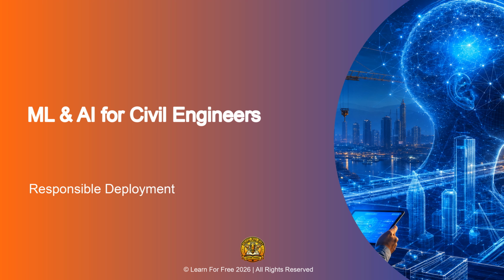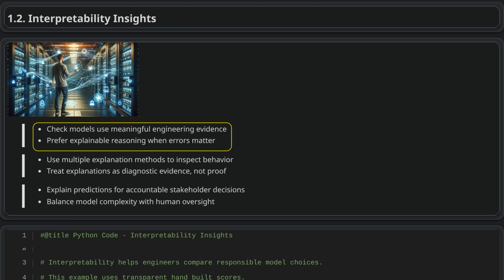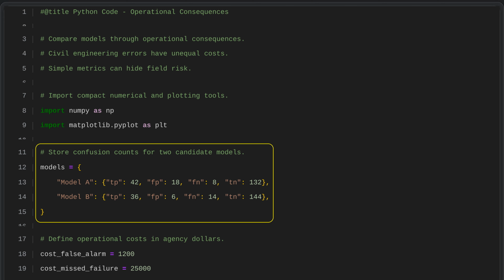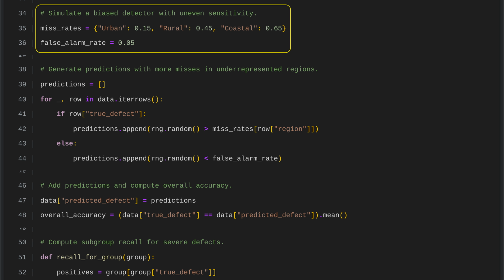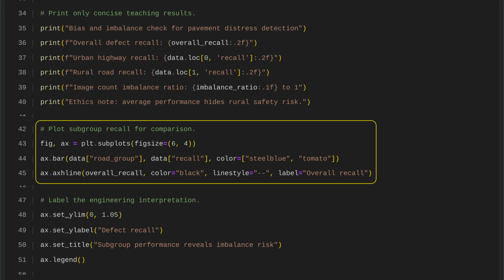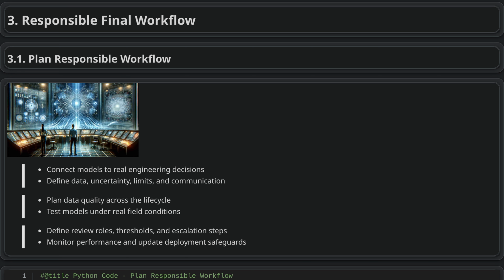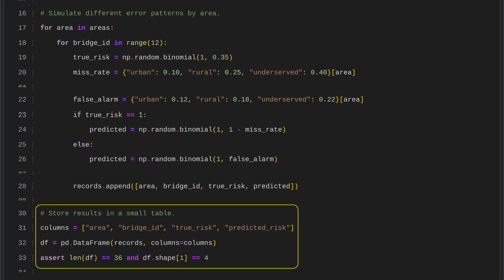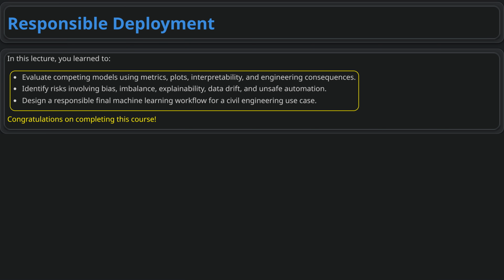Vision & Responsibility, Responsible Deployment, 08B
🚀 Course: ML & AI for Civil Engineers
🔁 Module 08: Vision and Responsibility
🧠 Lecture B: Responsible Deployment

🚀 Responsible machine learning deployment in civil engineering helps you choose safer models by balancing metrics, interpretability, ethics, and real-world consequences. This lecture explains how to evaluate classification and regression models with accuracy, recall, precision, thresholds, plots, subgroup analysis, and confusion matrices while accounting for false negatives, false alarms, operational cost, bias, imbalance, data drift, and unsafe automation. You’ll also see Python examples using NumPy, pandas, and Matplotlib for bridge inspection, pavement distress detection, risk scoring, ethical safeguards, human oversight, and deployment readiness checklists. Watch to learn how to design accountable ML workflows for infrastructure decisions.